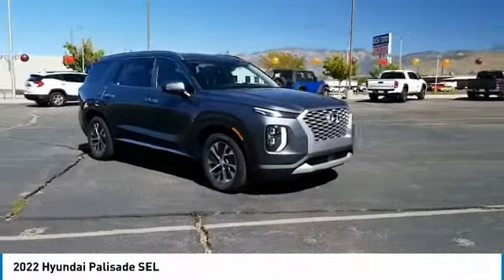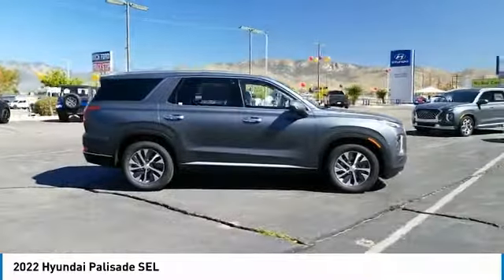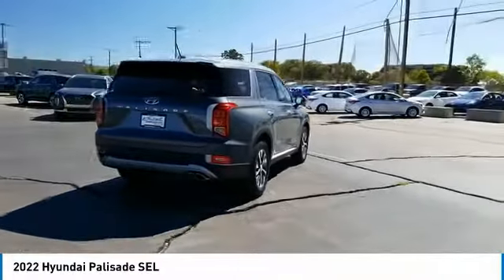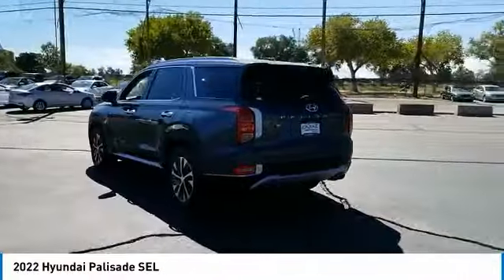2022 Hyundai Palisade NU364935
Learn Why Hyundai Drivers from Albuquerque, Rio Rancho, Santa Fe, and Los Lunas NM Choose to do Business with Larry H. Miller Southwest Hyundai Albuquerque.

Let's break down just how much we have to offer here at Larry H. Miller Southwest Hyundai Albuquerque, so you can feel more at home from the second you walk through the doors to our showroom.

Not only do we offer an awesome array of excellent new Hyundai models on location, but we also have a huge inventory of used cars at our dealership as well. When you select the perfect model for your automotive needs, our finance team will work with you to find the best way to make you a car owner, on the best possible car loan and Hyundai lease for your specific needs.

Larry H. Miller Southwest Hyundai
8800 Lomas NE